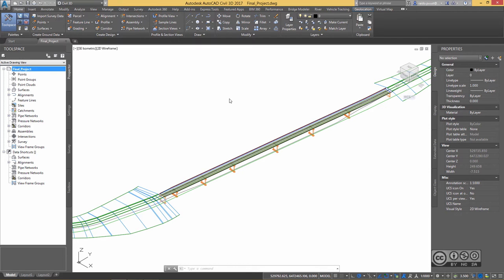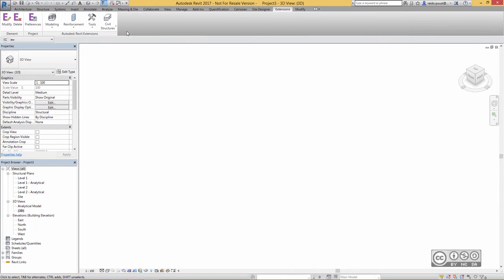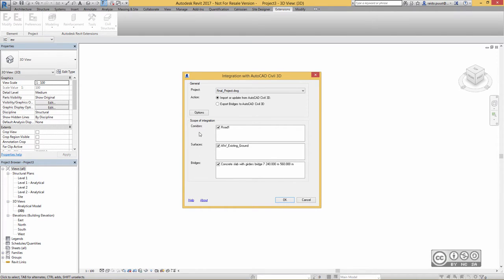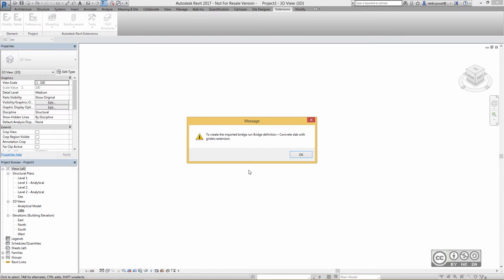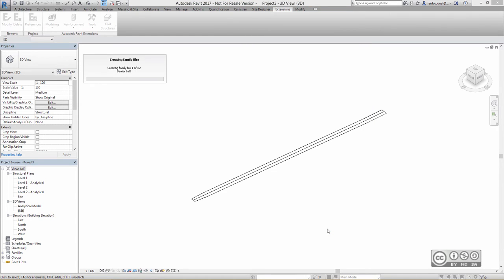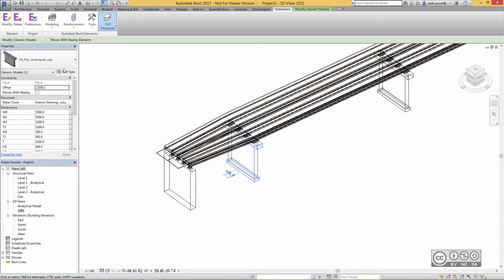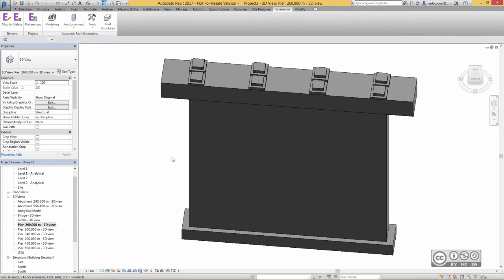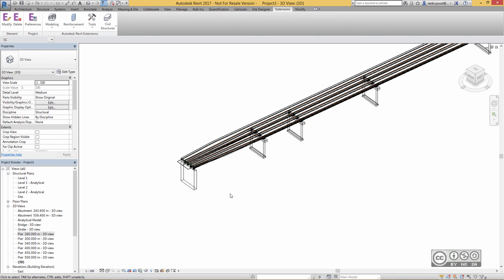AutoCAD Civil 3D 2017 - Bridge export into Autodesk Revit (overview)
How to send your AutoCAD Civil 3D 2017 bridge model (made with Bridge Modeler tools) into Autodesk Revit 2017 using Civil Structures extension. We then look at some documentation workflows and possibilities to affect imported bridge design.